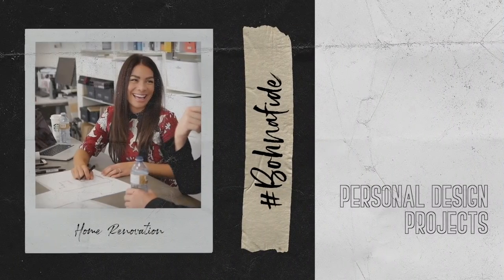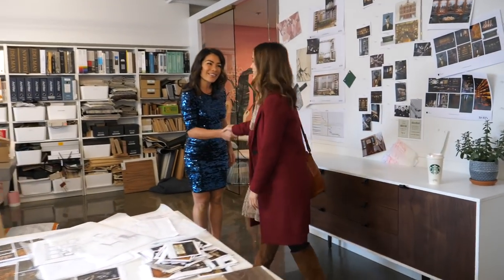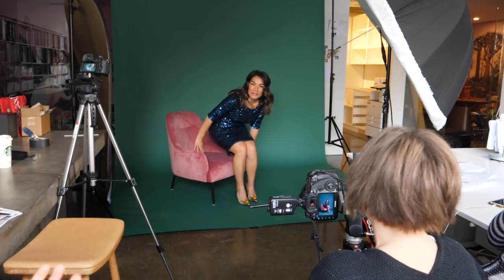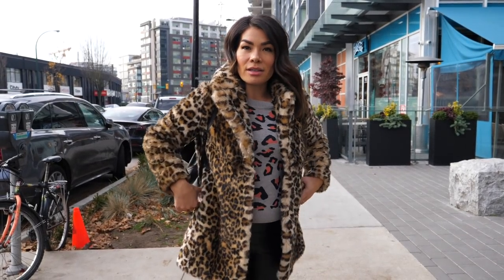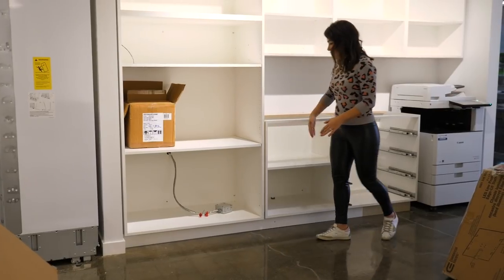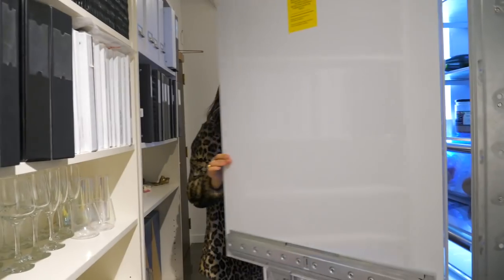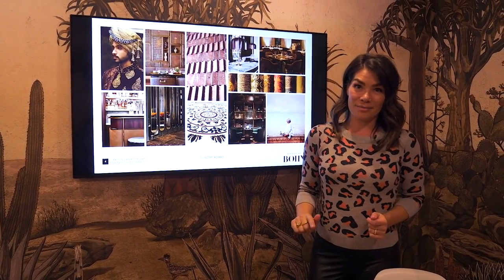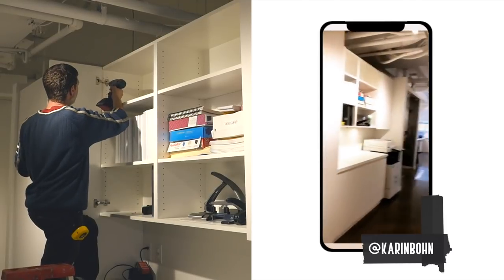BOHNAFIDE OFFICE // EP.7: A BIG office update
xK

Have a burning question for me, or want to see what I'm up to?

Karin Bohn is the founder and creative director behind the award-winning Vancouver-based design firm, House of Bohn Karin established the interior design firm over 10 years ago, and since has made her mark on the West-Coast Canadian design scene in many industries including high-end residential, multi-family, restaurants and retail. Karin’s passion to create is the reason behind her YouTube channel. In addition to working at the helm of her interior design firm, she experiments with storytelling and "giving-back" in a digital medium – video. Her self-titled YouTube channel is an on-going passion project and online world that’s not only a space to share her expertise in interior design, style and business, but is also dedicated to helping others grow their own successful businesses.